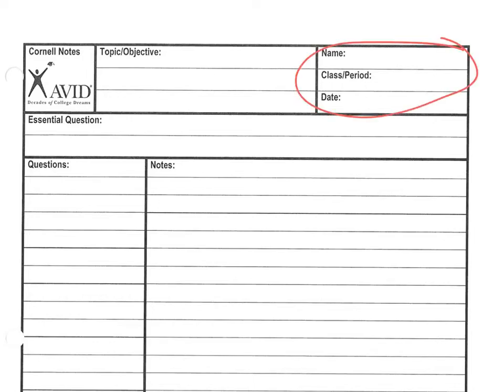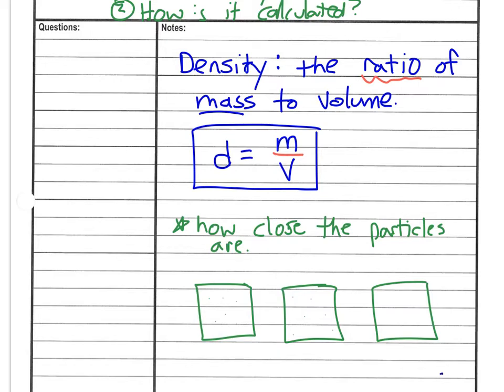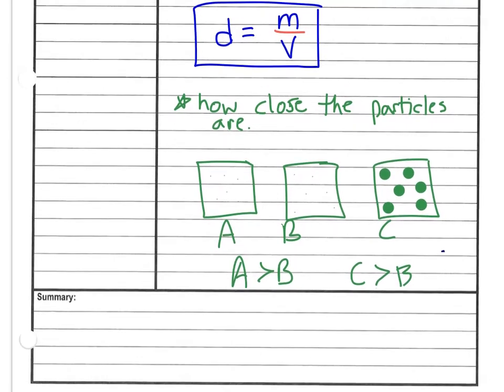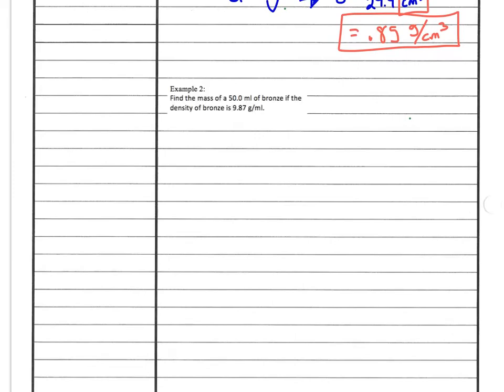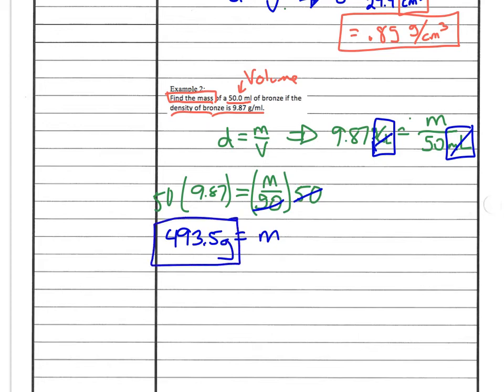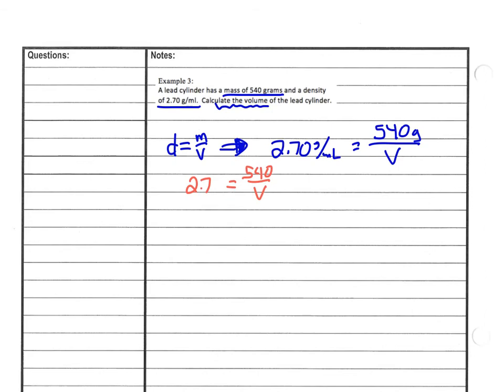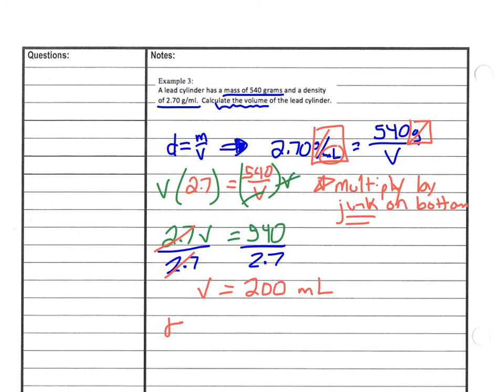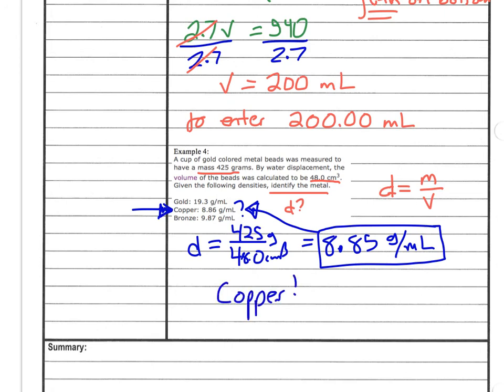Density and calculations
This video discusses the definition of density and how to perform calculations. Four examples are included.